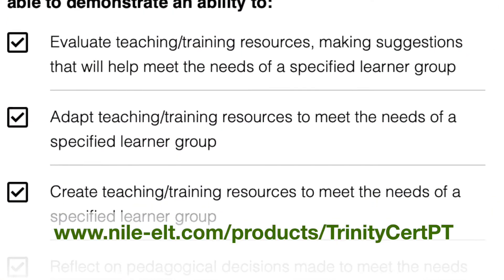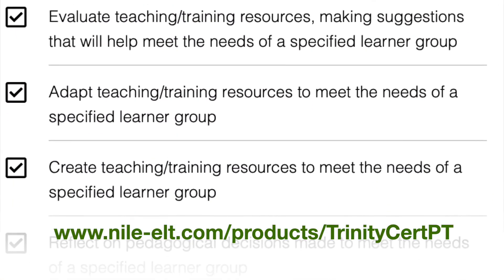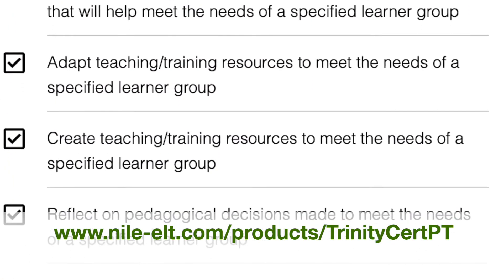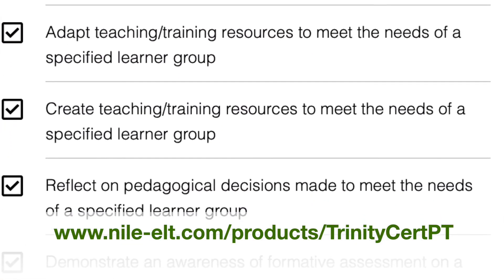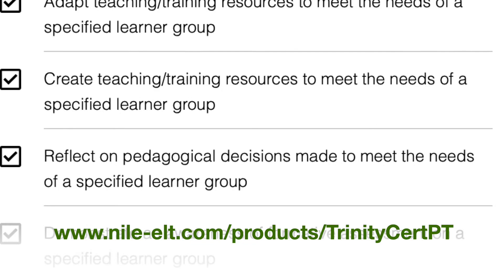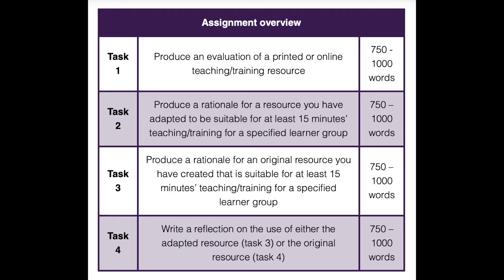Trinity Certificate for Practising Teachers (CertPT) with NILE